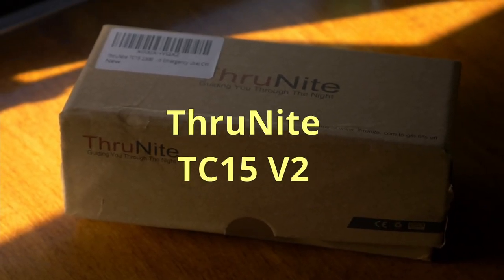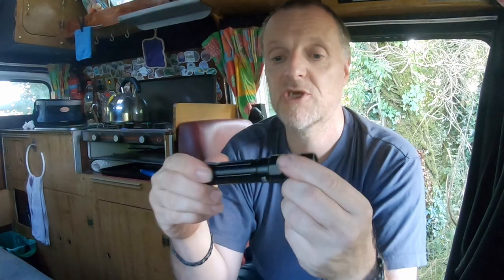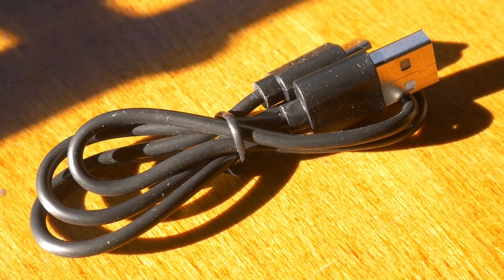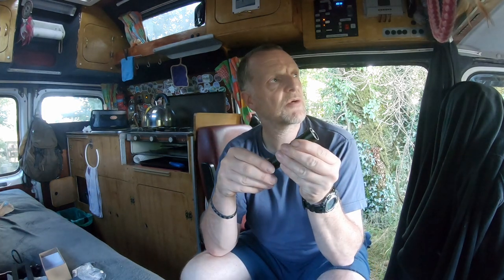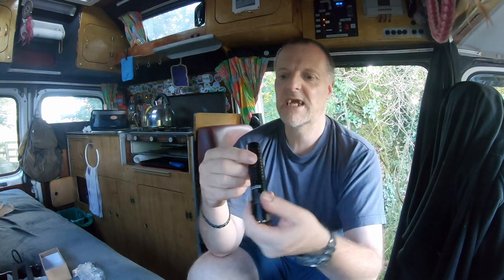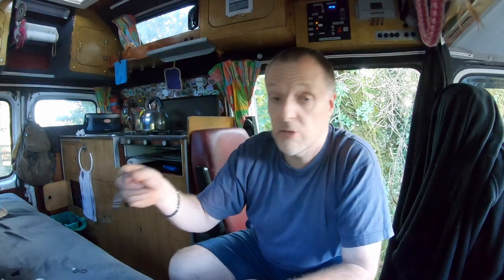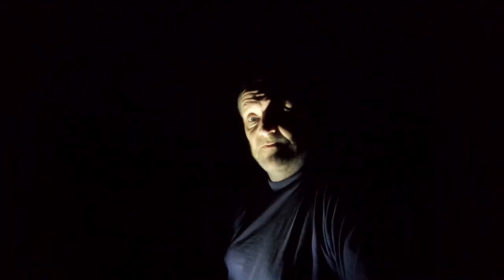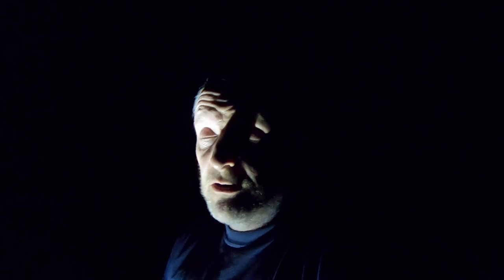Best Tactical Camper Torch - ThruNite TC1- V2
ThruNite TC15 V2 LED Torch Flashlight Torch
with 2300 High Lumens Micro USB Rechargeable Handheld Flashlight, XHP 35 LED Flashlight with IMR 18650 Battery
EXTREME OUTPUT: ThruNite TC15 V2 rechargeable LED flashlight adopts the latest XHP35 LED, this bright led flashlight can produce up to 2531 lumens with a beam distance of 797ft/243m.
COMPACT AND LIGHTWEIGHT: The TC15 V2 led torch is 4 oz/113 grams and 4.8 inches/12.25 cm long. TC15 V2 packs a serious punch while still being compact enough for backpacks, pockets and belts.
VERSATILE MODES: TC15 V2 rechargeable led torch has Firefly/Low/ Medium/High/Turbo/Strobe light modes, makes ThruNite TC15 V2 the perfect EDC flashlight for hunting, camping, fishing, emergency, indoor and outdoor activities.
RECHARGEABLE: The TC15 V2 led flashlight is powered by a rechargeable IMR 3100mAh 18650 cell, the TC15 V2 super bright led torch features Built-In mico-USB charging and a battery indicator so you know when it's time to charge. (Battery and charging cable included)
WHAT YOU WILL GET: ThruNite TC15 V2 LED Torch*1(Customized Edition of The Outsider), Pocket clip*1, Holster*1, Spare O-rings*2, Lanyard*1, ThruNite 3100mAh IMR18650 battery*1, USB Charging Cable*1, Spare USB Rubber Cover*1, Spare Side Switch Cap*1. We are always committed to providing our customers with quality products and the best service.

My videos are funded by people like YOU. If you enjoy them, PLEASE help me make more: One-off donation